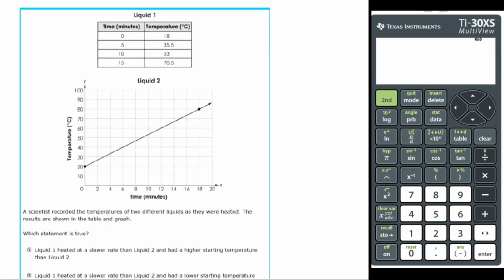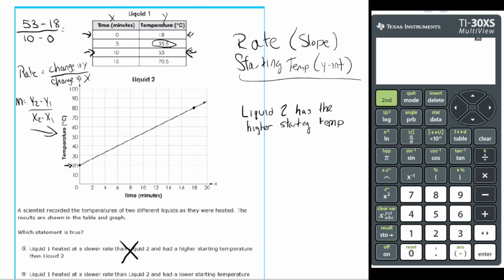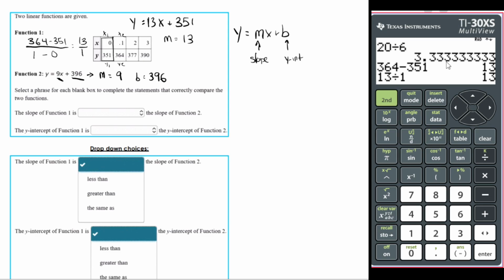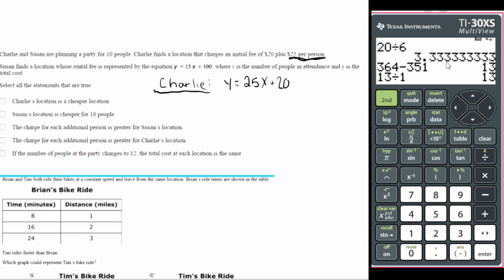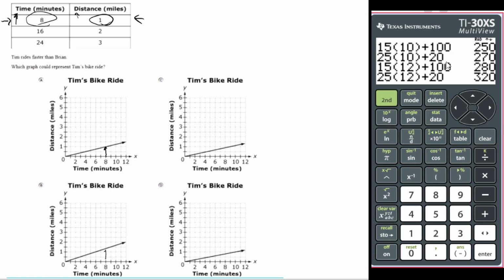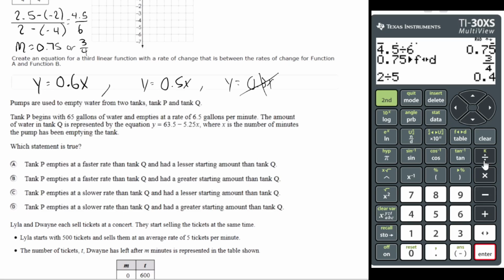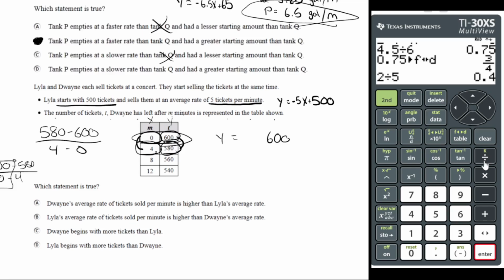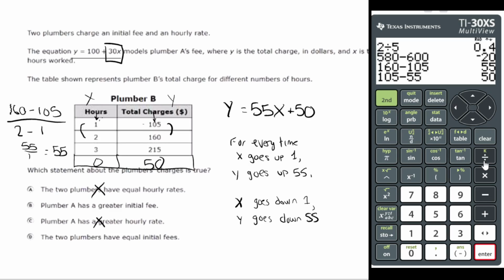Ohio State Test Review - Standard 8.F.2